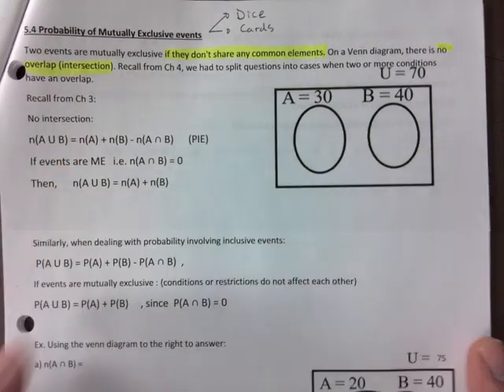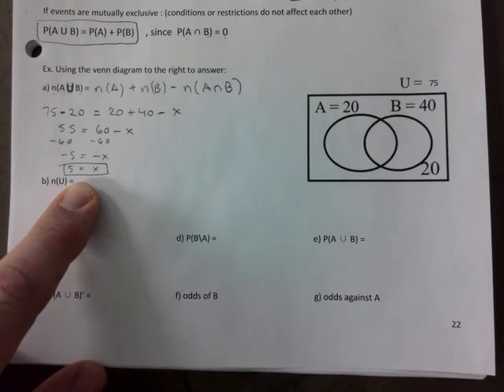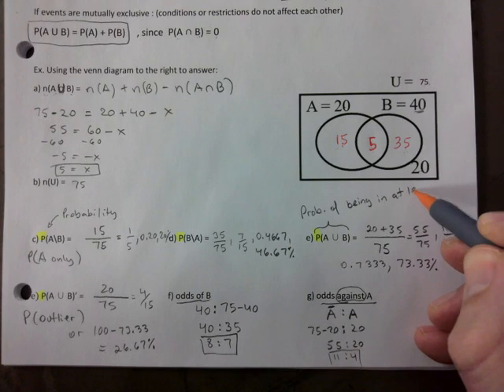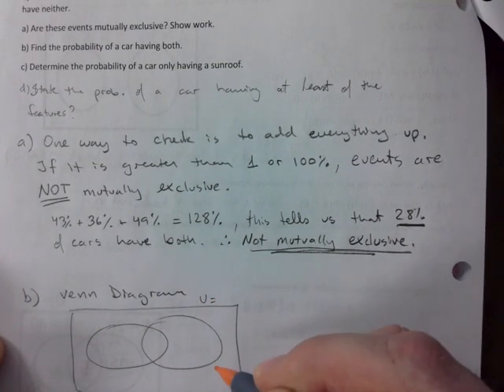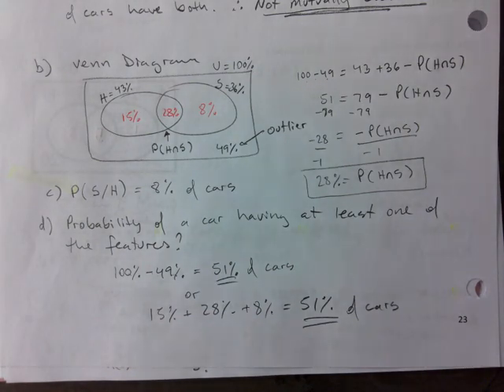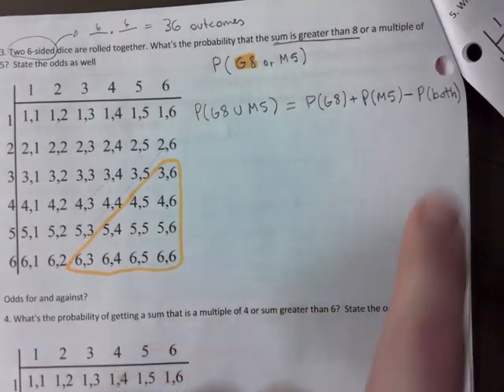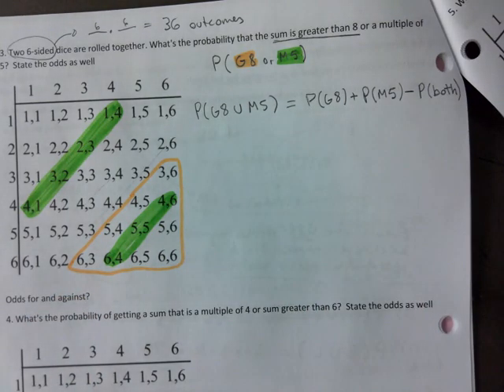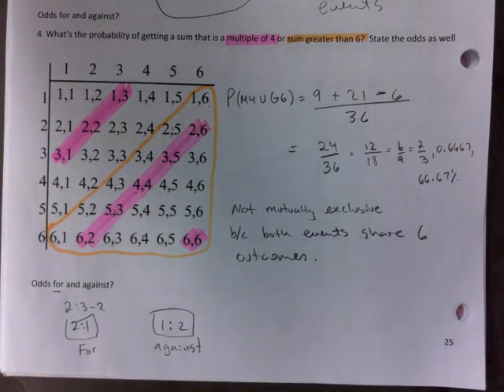APMR4S - CH5 PROBABILITY MUTUALLY EXCLUSIVE EVENTS (OR NOT)